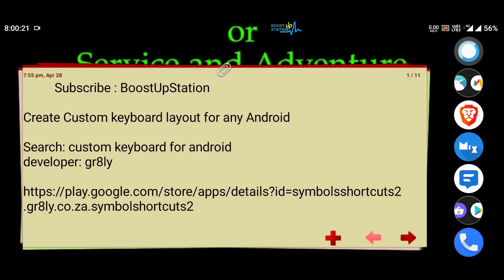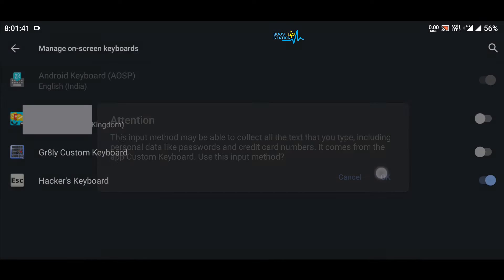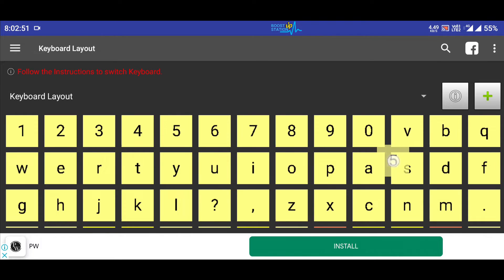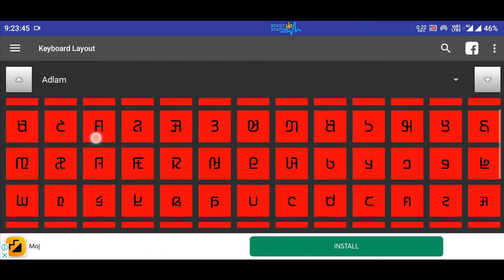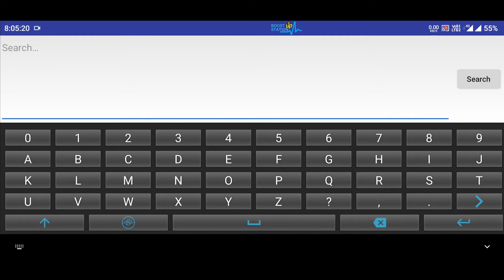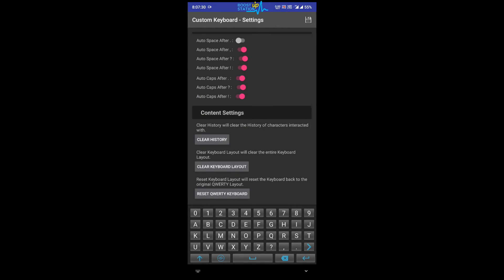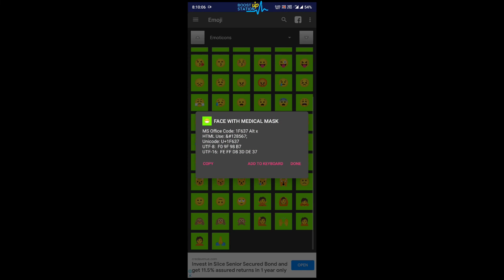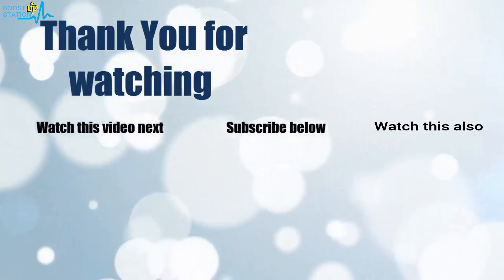Create, Build Custom Keyboard Layout in Android Mobile | Change or Design Keyboard Layout in Android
create, build custom keyboard layout for any android mobile | change or design keyboard layout in android | design your own keyboard format in multiple languages. create your own system keyboard for android, choose the best keyboard layout in android mobile.